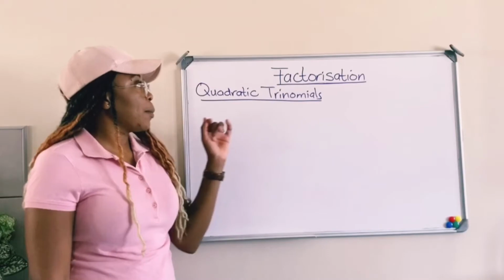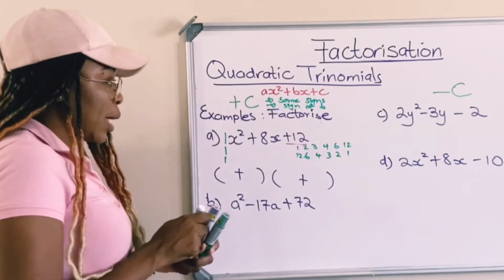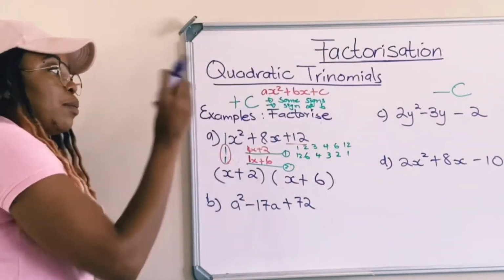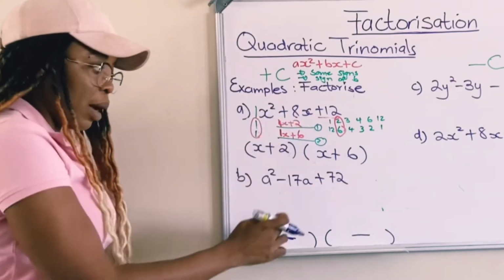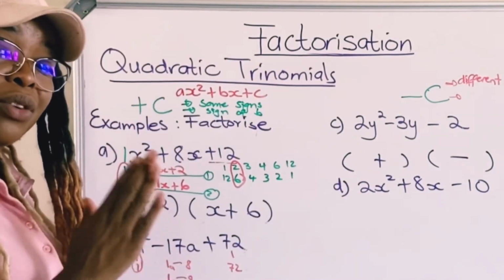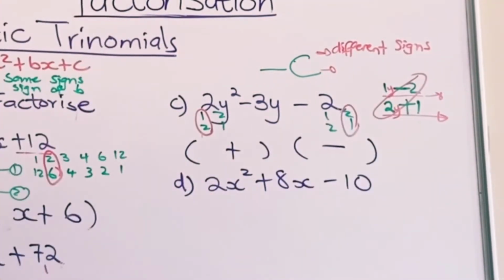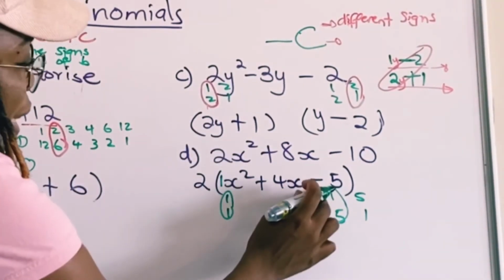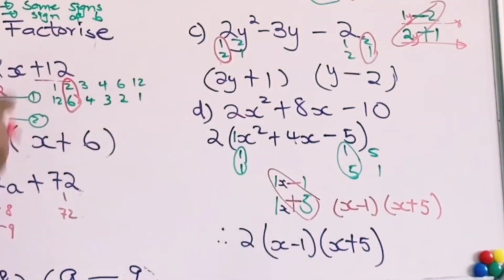Factorising quadratic expressions (quadratic Trinomials)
For  senior secondary learners (grades 10-12)